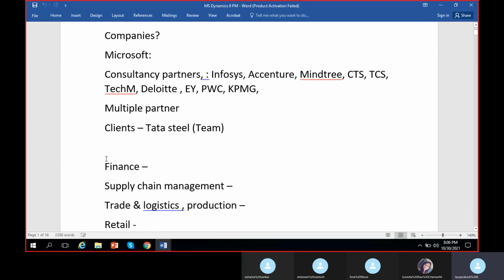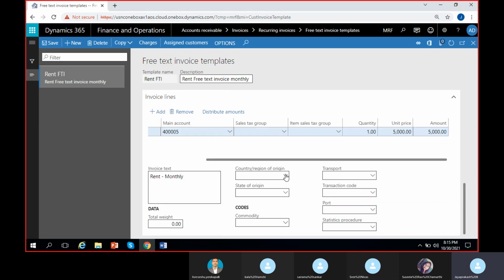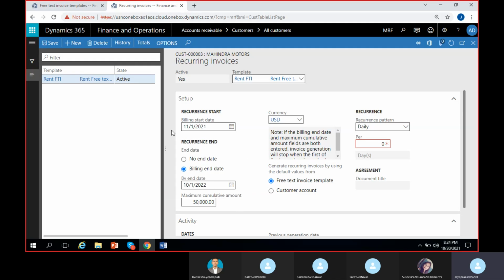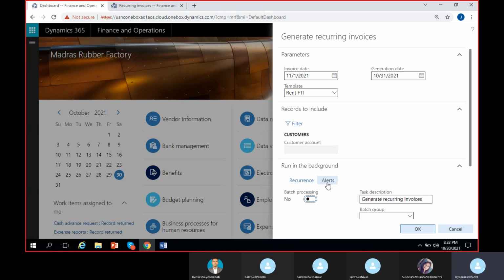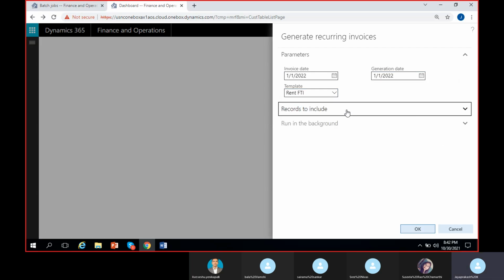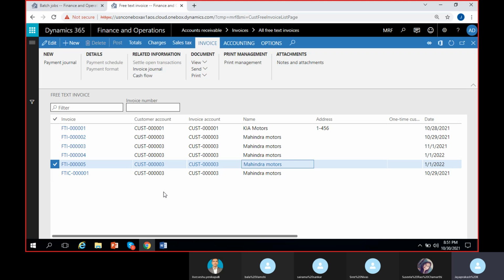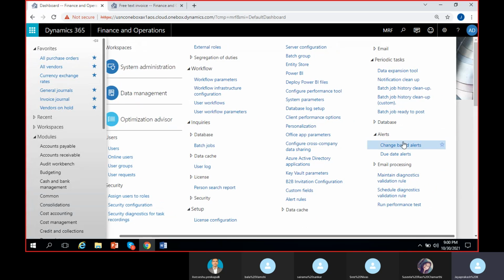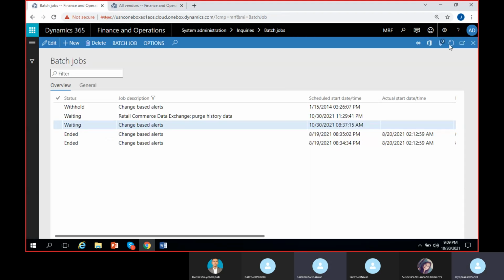62 AR Recurring free-text invoice and alert creation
62 AR Recurring free-text invoice and alert creation